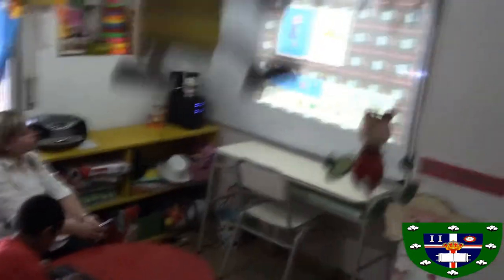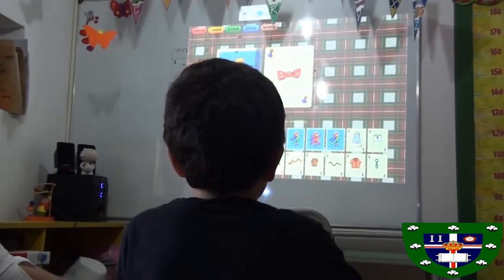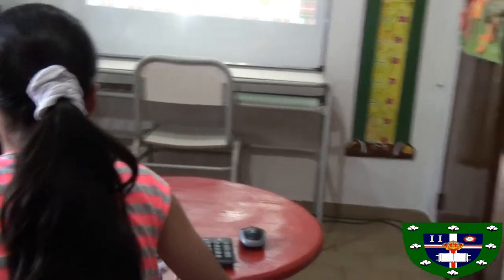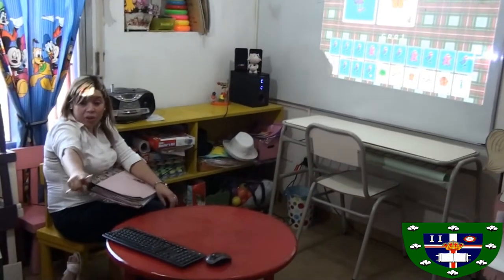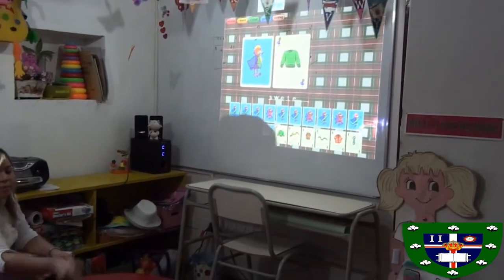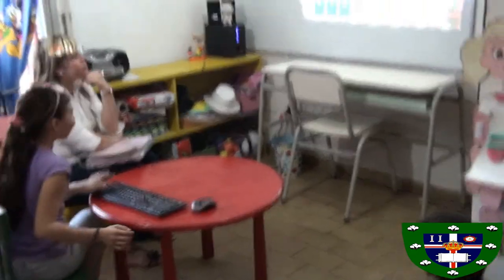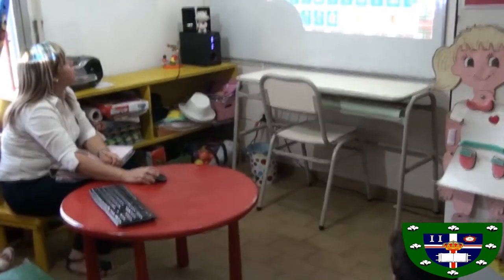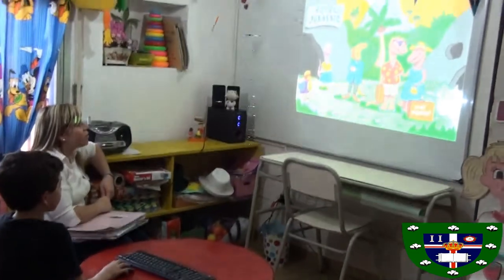Clases de inglés INTERACTIVA para niños Usando el proyector y juegos de pc CD ROM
Clases de inglés INTERACTIVA  para niños Uso de proyector y juegos